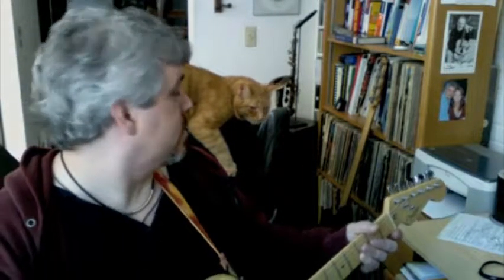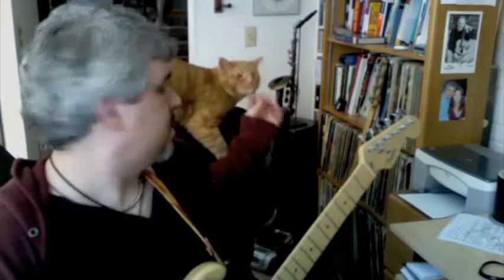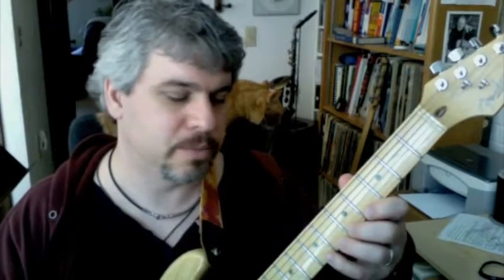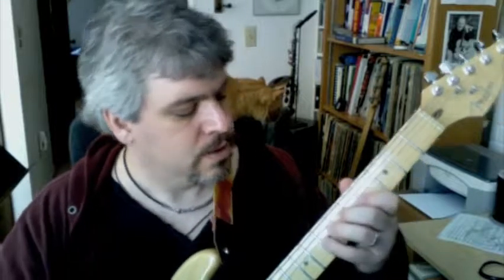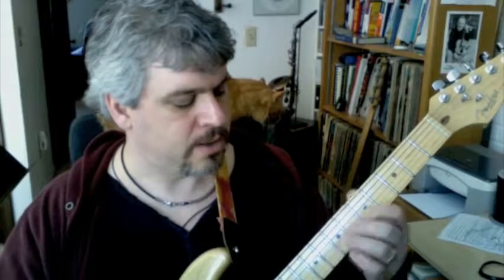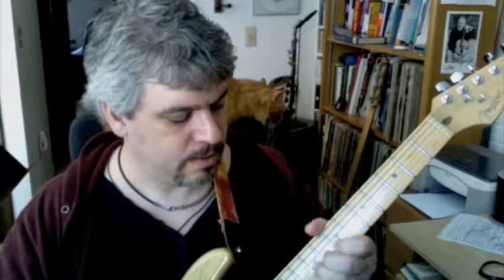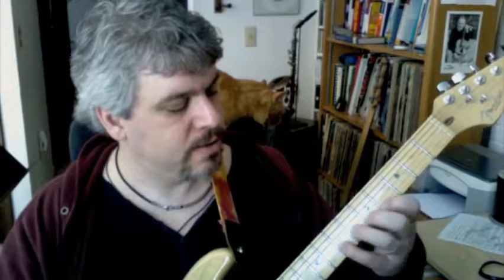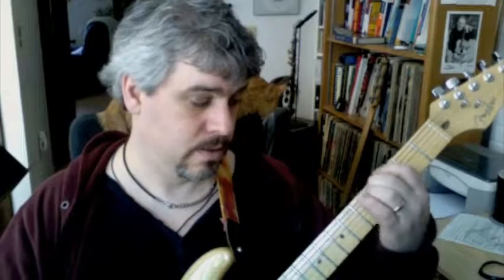Blues Demo Video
This was from when I was writing my old Website.